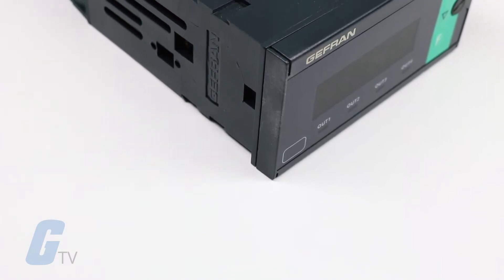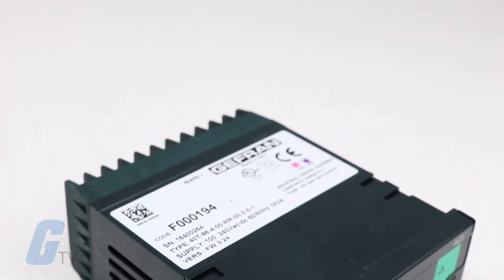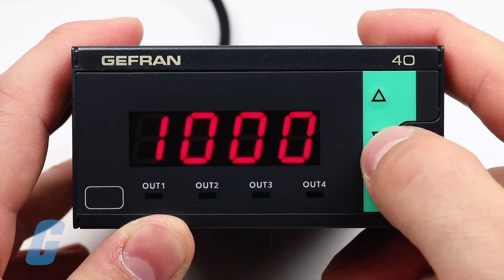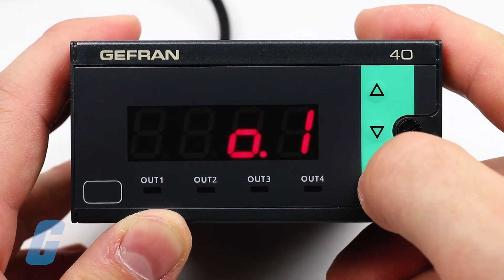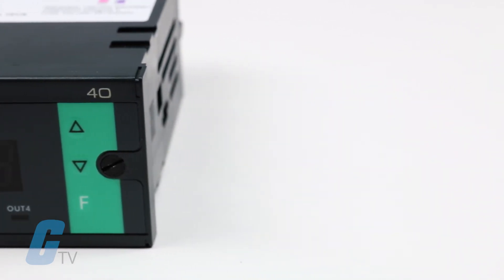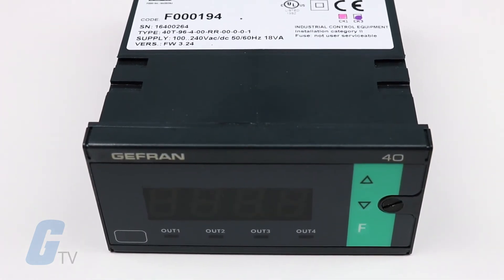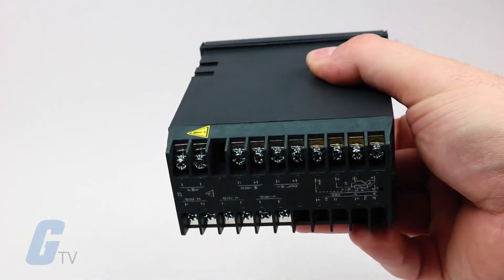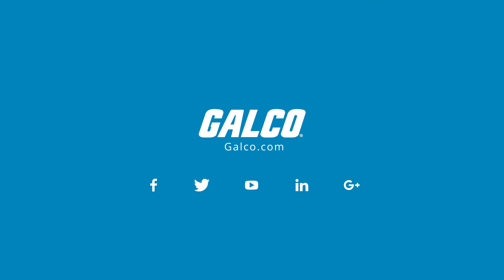Gefran's 40T96 Series Digital Panel Meters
Gefran’s 40T96 Series Digital Panel Meters are microprocessor-based indicators in both 96X48 formats manufactured with surface-mount technology. Selections are made using the three selection keys on the front of the unit and the correct input contact, and programming is made easy because parameters are grouped in function blocks and using a simplified data entry menu. The configuration process can be made even simpler by using the PC programming kit software on Windows. Password protection can be set to restrict editing the configuration parameters, and no external shunt or adapter is required.